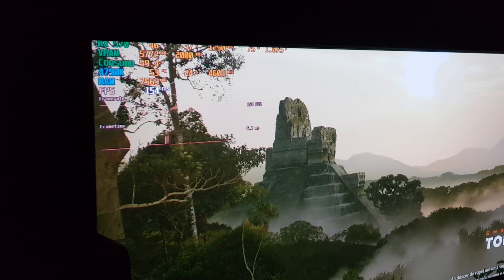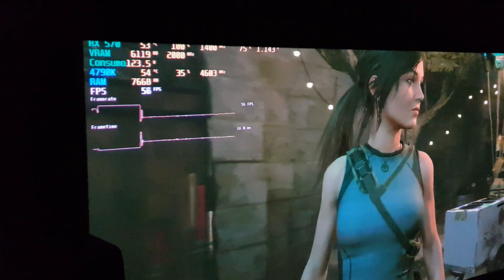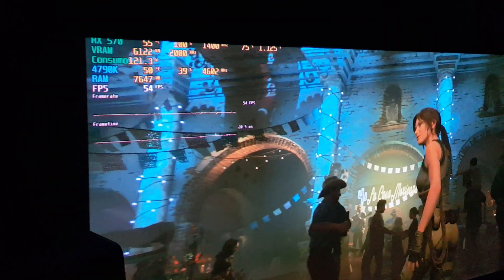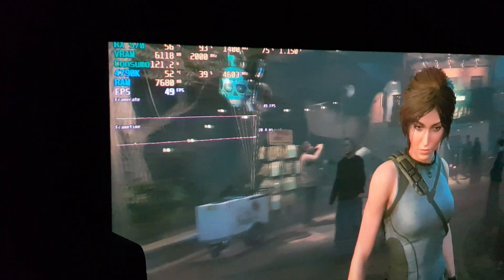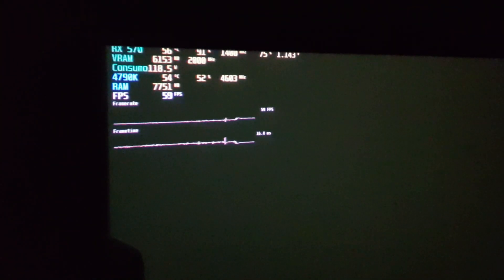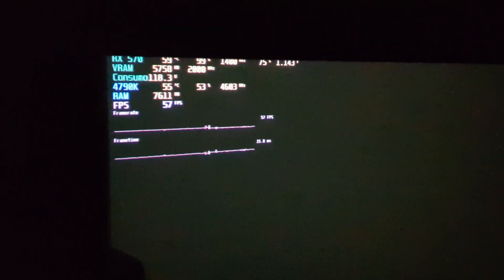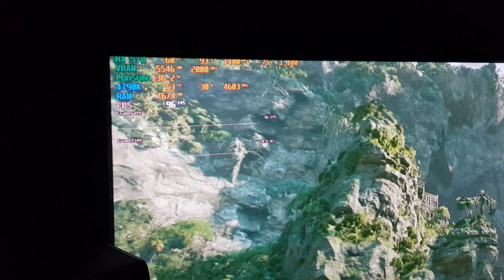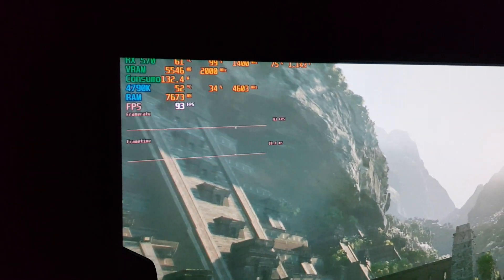RX 570 8gb. Ultra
Meu capacete, Bell SRT de fibra:

Capacetes que EU recomendo:

Camera do sonho, GoPro Hero 10 Black:

Meu cartão de memória SanDisk 256 GB Extreme 256gb:
SDSQXA1-256G-GN6MA